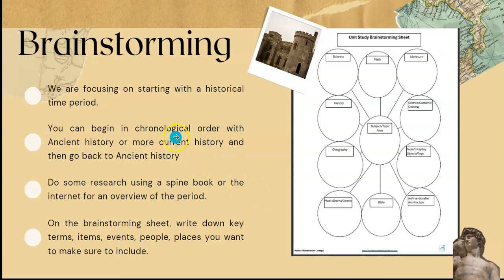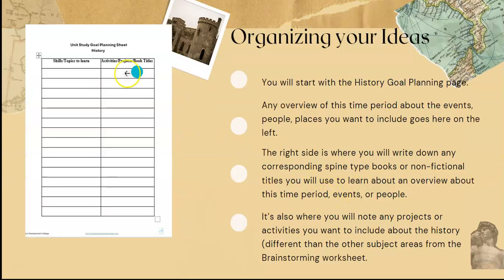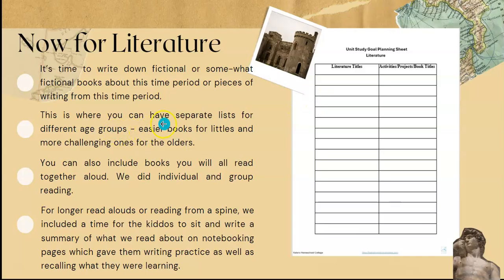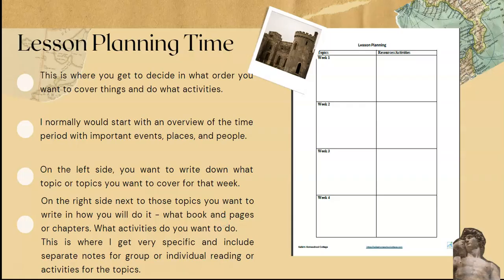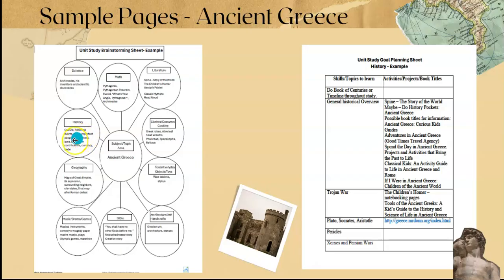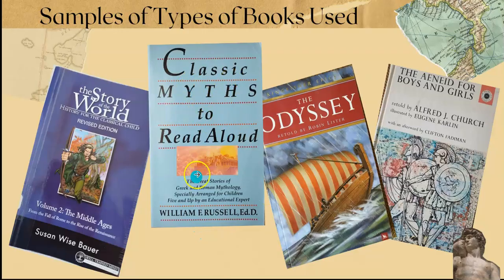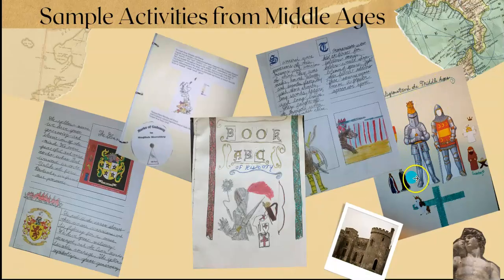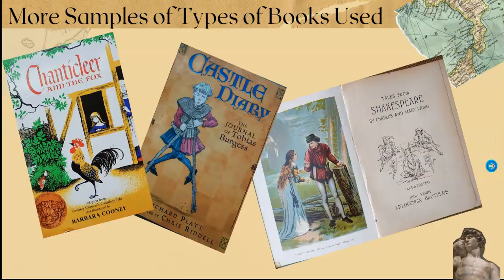How to Create a Unit Study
This video demonstrates how to create your own unit study, brainstorm and organize a unit study theme or topic with provided forms in the ebook You Can Create Your Own Unit Study, and shares plenty of examples of unit studies my family completed with pictures of assorted projects we enjoyed.